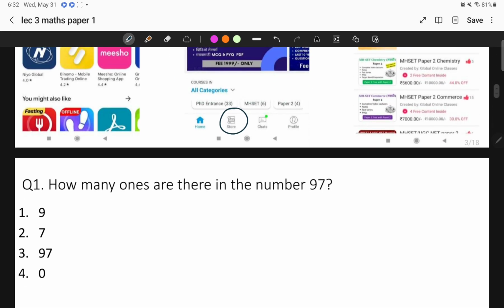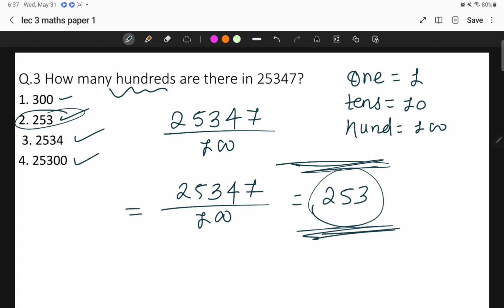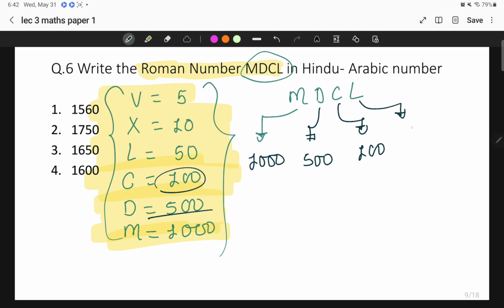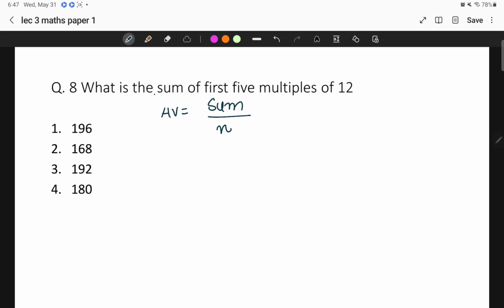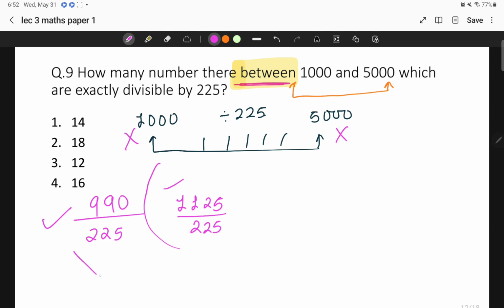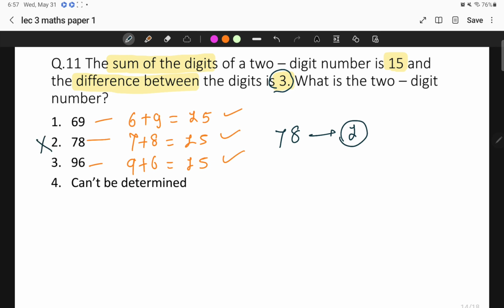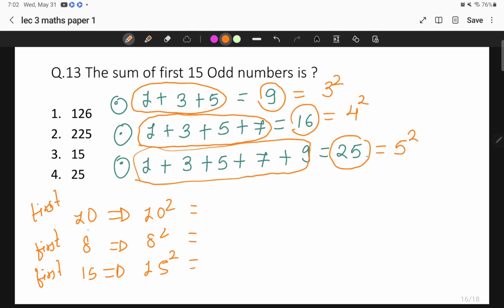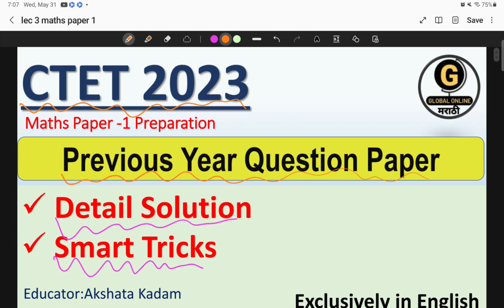CTET Maths previous year question paper| CTET Maths paper 1 | CTET Maths preparation paper 1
hello students,
This is the video where we will be discussing the Previous year question paper  for CTET Exam 2023 .
Global online platform has come up with a complete course of ctet exam .The whole syllabus will be covered and detail  analysis for the same will be carried out. The highlighting feature of this course is that all the topics will be covered in detail way and various tips and tricks will be shared to solve the questions in limited span of time. The course is designed in such a way that, each topic will be discussed along with the foundation required for it, so that even the students who  find them too weak at mathematics and an other subject can master the topic and score maximum marks in exam.

In app go to store section and type your exam name to find the courseStay updated with our official telegram channel.

As there are only a few days left for the exam, & for that Global Online has launched a New 100% Guaranteed Selection Course for UGC NET Paper 1. This course will help you score good marks in the upcoming examinations.Also, we have shared Important tricks to qualify for UGC NET June 2023.

-Teaching Aptitude
-Research Aptitude
-Comprehension
-Communication
-Mathematical Reasoning & Aptitude
-Logical Reasoning
-Data Interpretation
 - 40 Full Syllabus Mock test
-Complete solution

 Join OUR Telegram CHANNELS:-Online Courses available on Global Online app:

NTA UGC Paper 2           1.UGC NET ECONOMICS           2.UGC NET COMMERCE

KSET/NESET/APSET/JKSET
 MHSET Chemistry
 MHSET Economics
MHSET Commerce
 MHSET Management

Online Courses available on Global Online app:

           1.UGC NET ECONOMICS
           2.UGC NET COMMERCE
⏩ KSET/NESET/APSET/JKSET
⏩ MHSET Chemistry
⏩ MHSET Economics
⏩ MHSET Commerce
⏩ MHSET Management